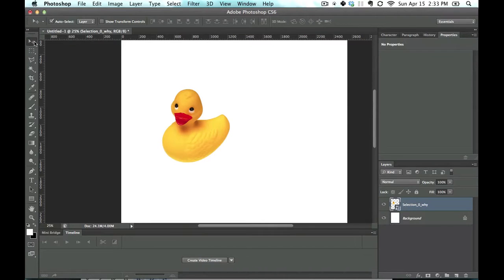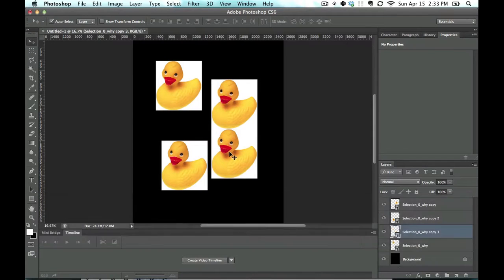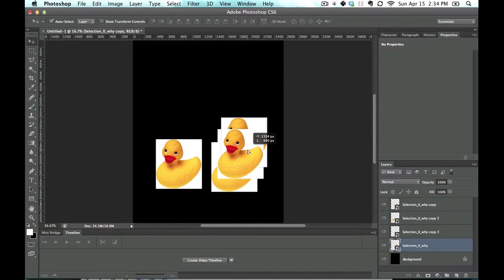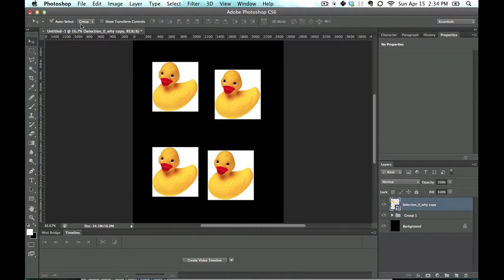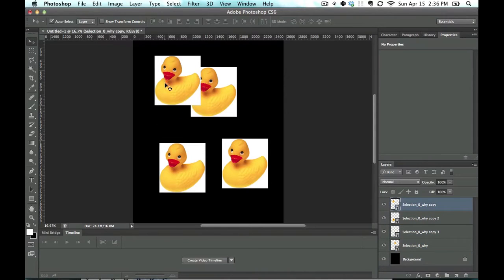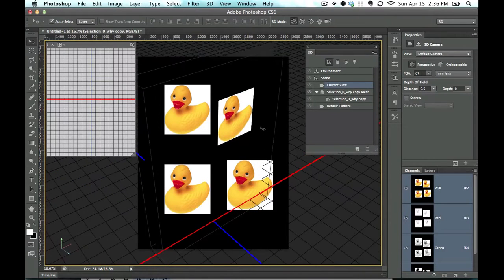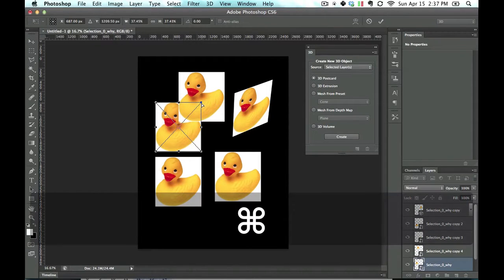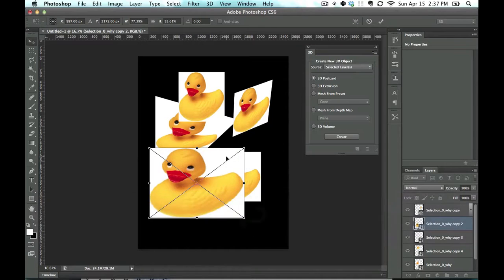Photoshop Tutorials: How to Use Move Tool in Photoshop 2017 - Move or Expand Objects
Photoshop Move Tool. The move tool allows you to move a selection or entire layer by dragging it with your mouse or using your keyboard arrows keys. The move tool is located at the top right of the Photoshop Toolbox. When the move tool is selected, click and drag anywhere in the image.

S.M.Mamun
(monpagoltechpack-MonPagolTechPack-Mon Pagol Tech Pack)